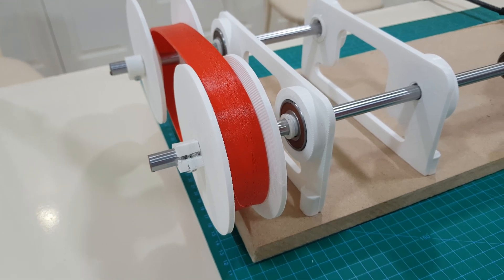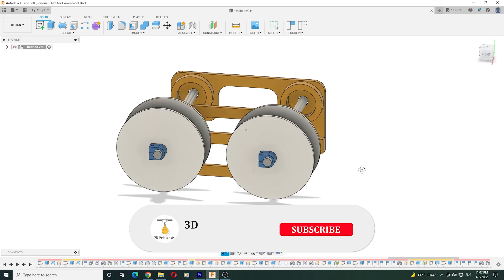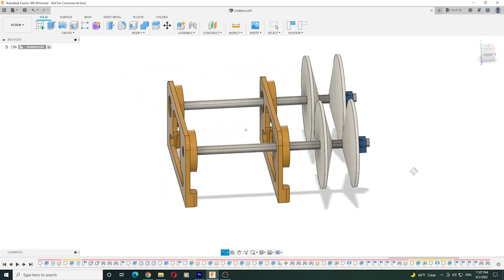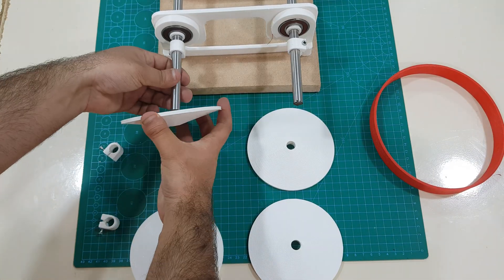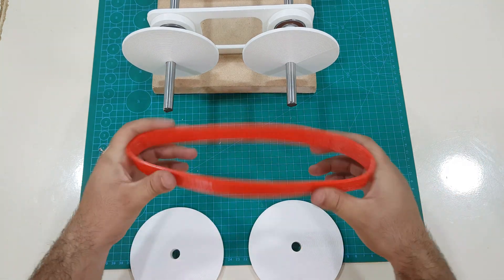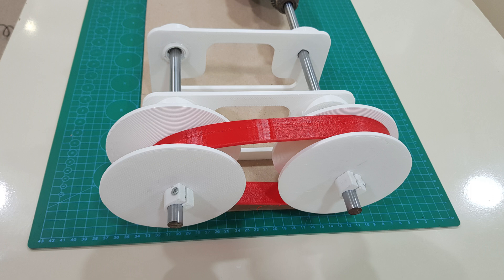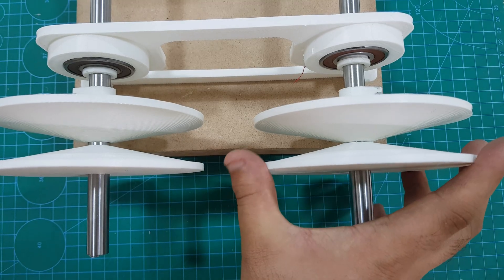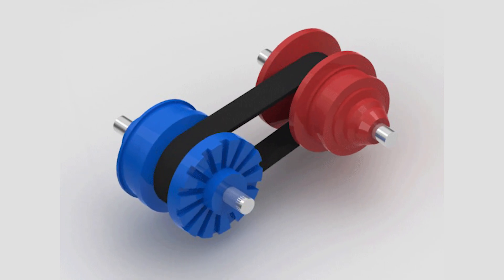How do CVT transmissions work?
Hello everyone, I made this CVT transmissions model by 3d printer and in this video, I will be explaining simply how to do CVT transmissions work I hope you are enjoying it.

hardware:

four ball bearing ( inner diameter is 17 mm and outer diameter is 40 mm)

two-liner shaft 25cm ling and the diameter is 12 mm

One-pieces of plywood 50cm X 24cm

I'm using this printer

0:00 - Introdaction
0:24 - Printing Parts
0:43 - assembly parts
1:59 - Testing